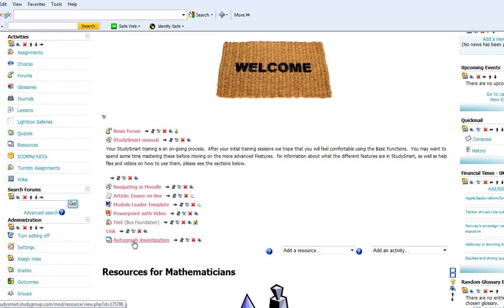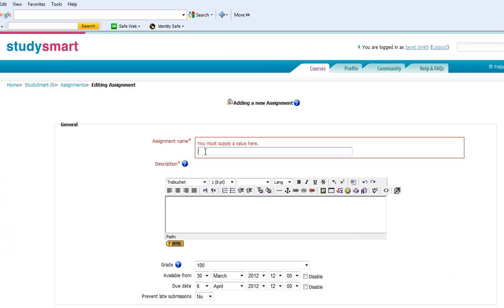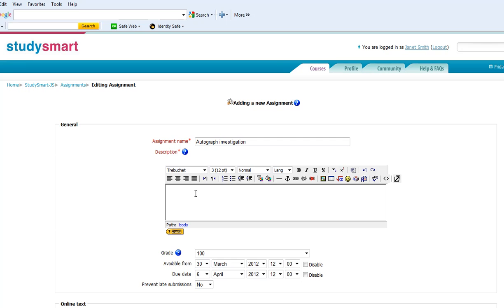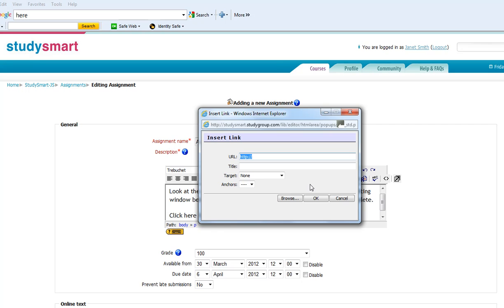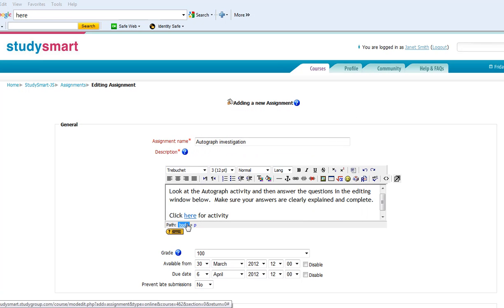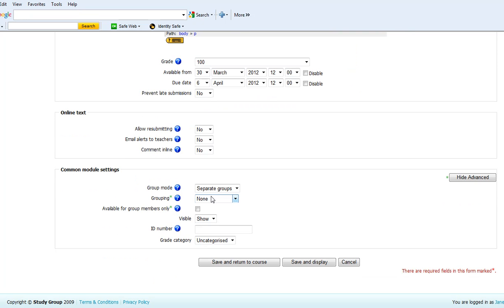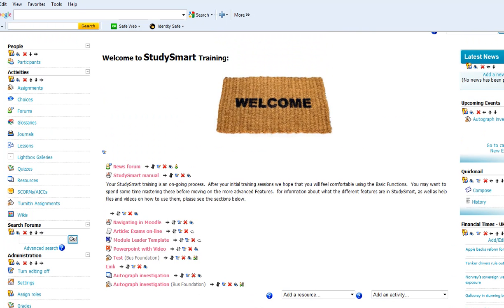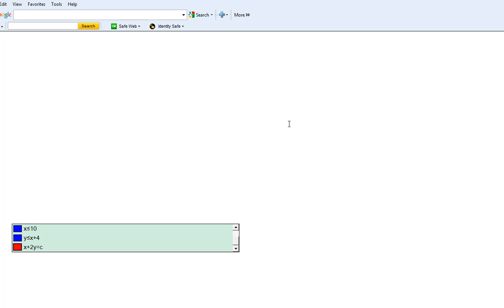Setting up an Assignment